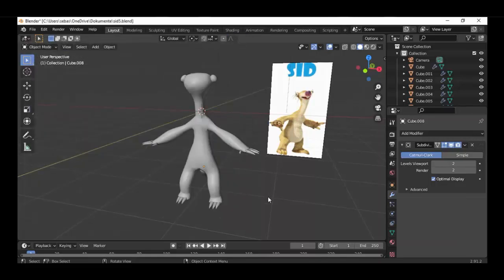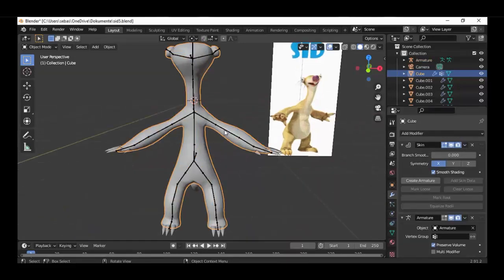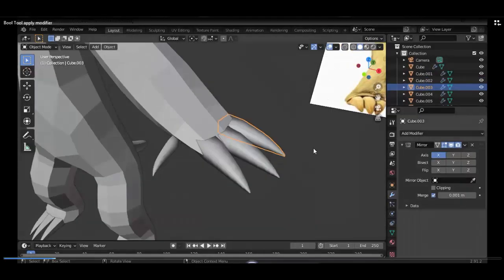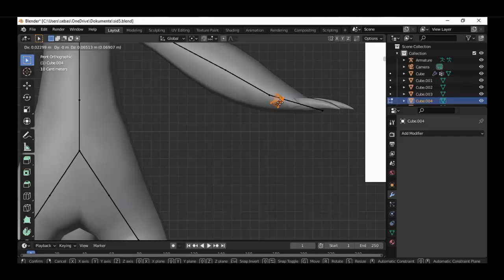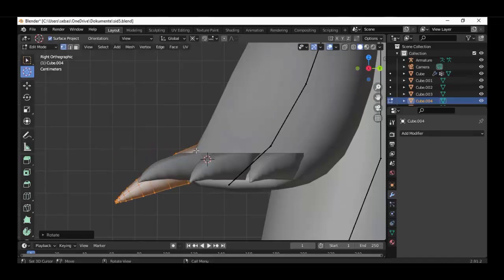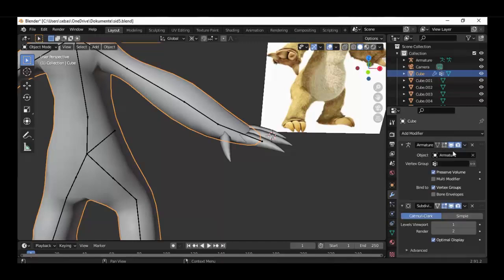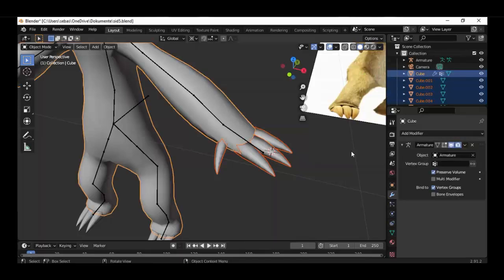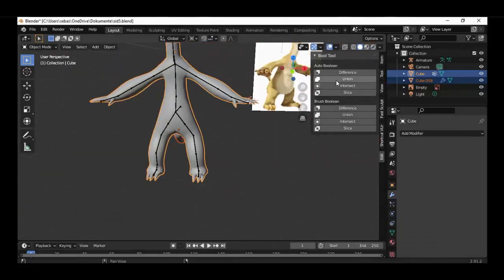How to use the bool tool in blender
In this Tutorial we continue with our Ice Age character "Sid" :-)
I show you how to use the bool tool in blender to connect objects different objects with each other.

Create your own video games without coding